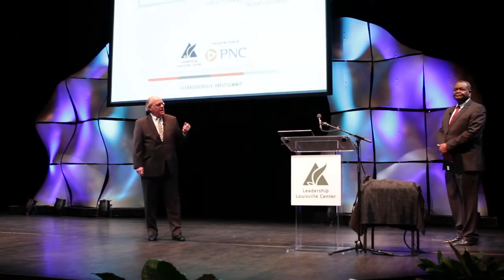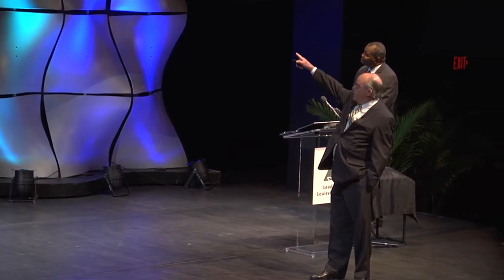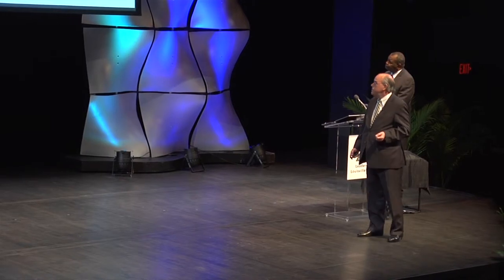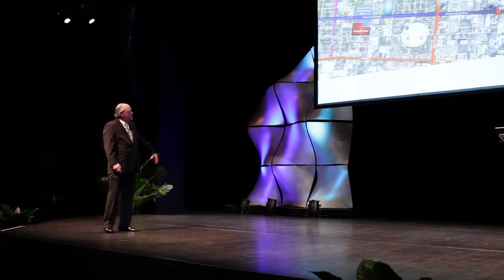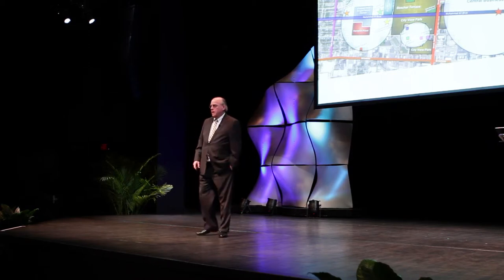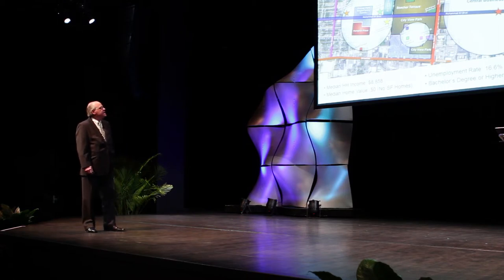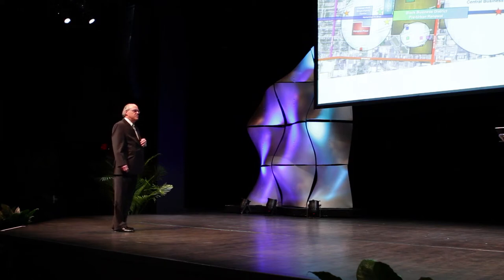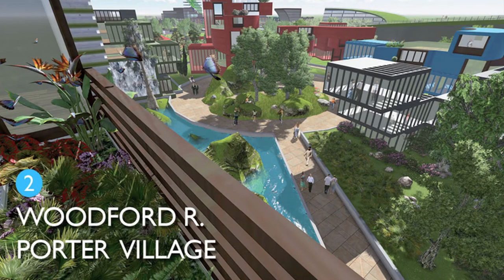Dan Crutcher and Sam Watkins: A Vision for West Louisville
From the Leadership Louisville Center's 2014 Best of Leadership Summit. Dan Crutcher (BF '14, LL '05), publisher, Louisville Magazine/Louisville.com and Sam Watkins (LL '84), president and chief executive officer of Louisville Central Community Centers, highlight the assets of West Louisville and propose a vision for revitalizing the area that would spur economic development.